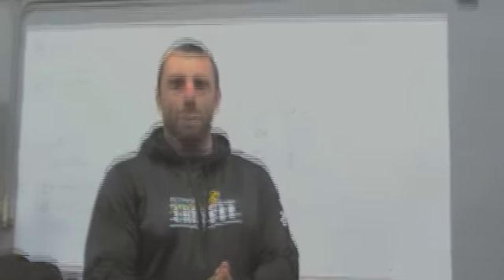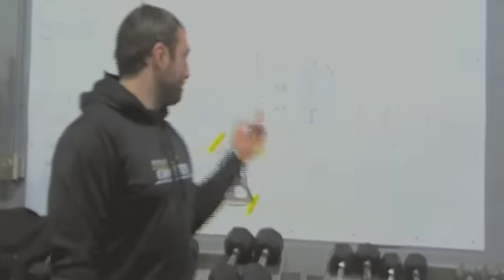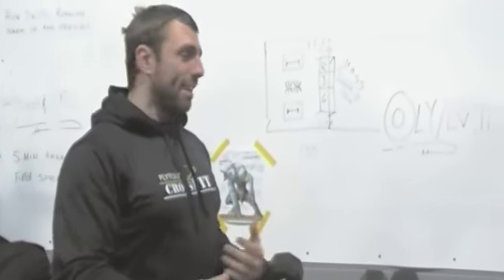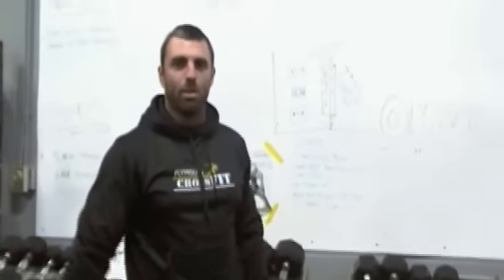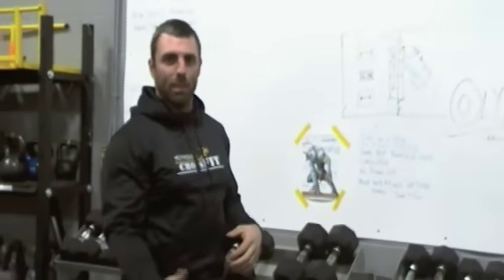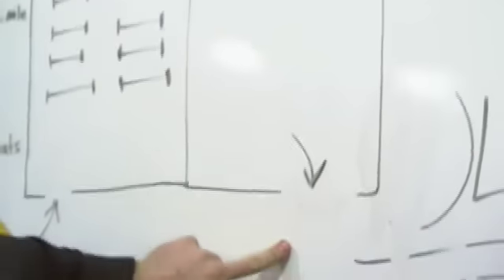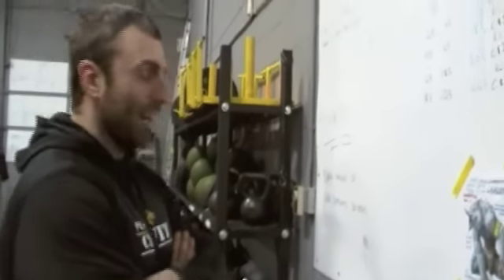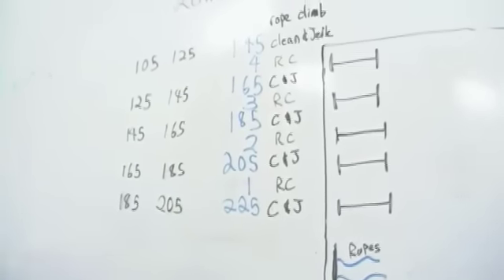PLYMOUTH CROSSFIT 2012 Yeti Challenge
Standards